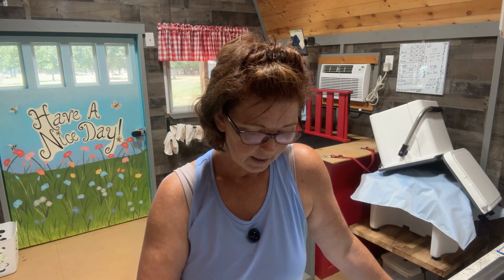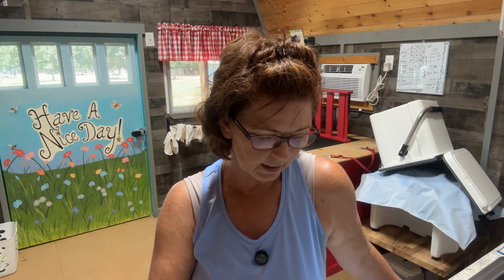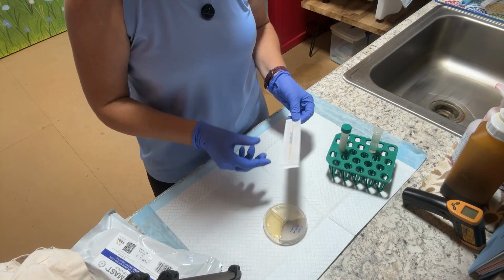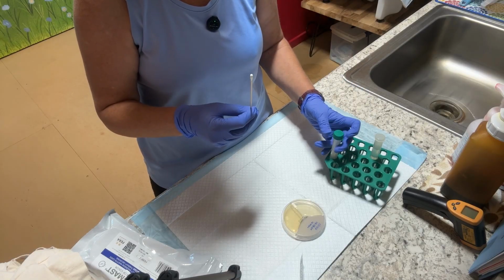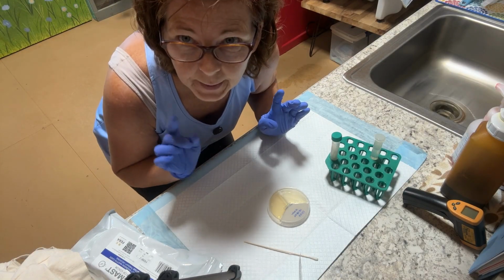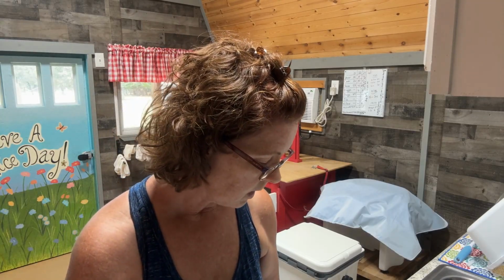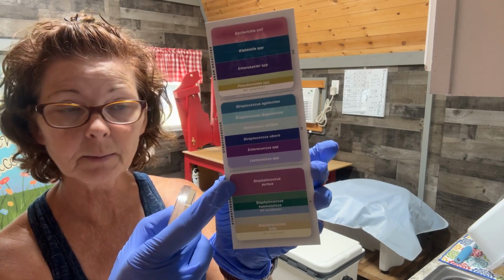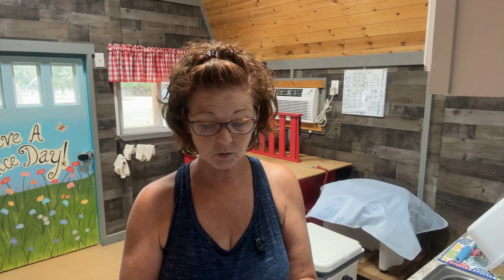Does Nessa Have Mastitis?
Nessa has a change in her CMT, so today I am using an on-farm diagnostic tool called AccuMast to see if she has any bacterial growth.